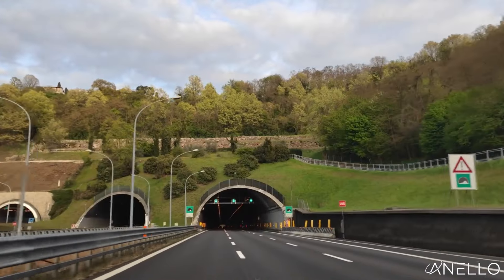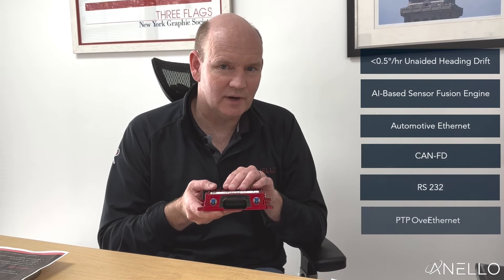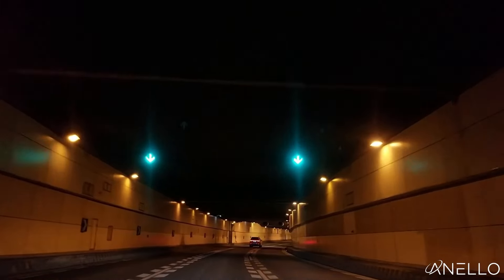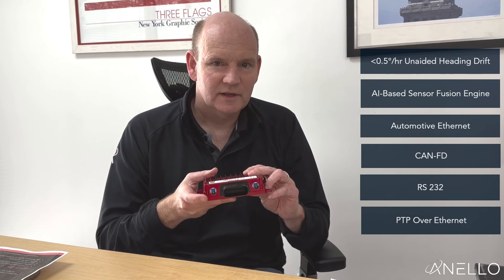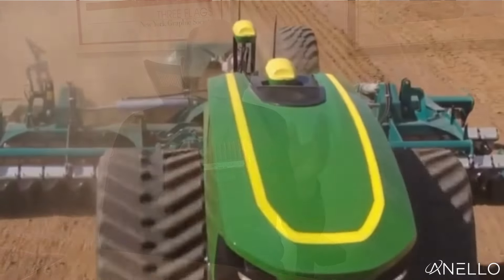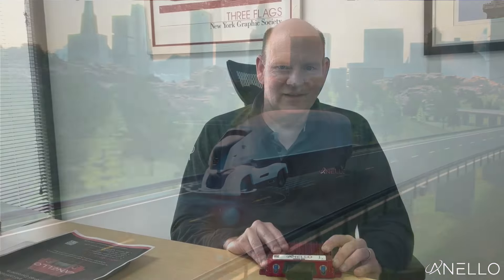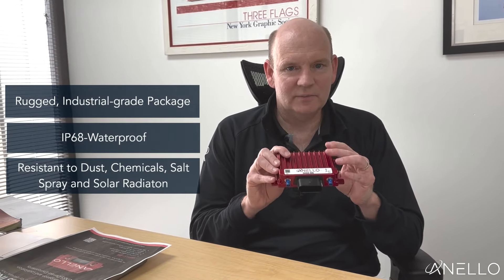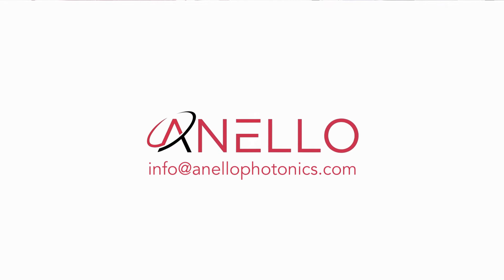THE ANELLO GNSS INS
Mike Horton, CTO of ANELLO Photonics, explains the benefits of the ANELLO GNSS INS - World's Smallest Optical Gyroscope INS.